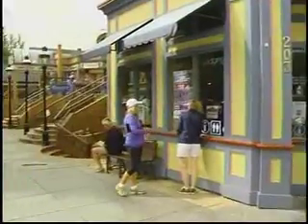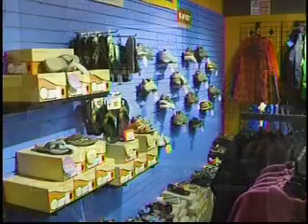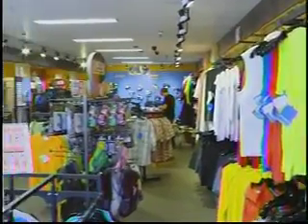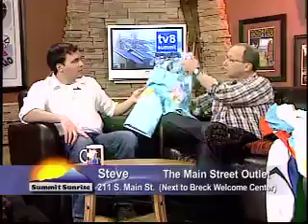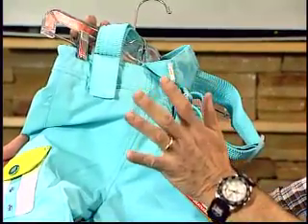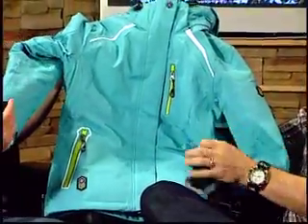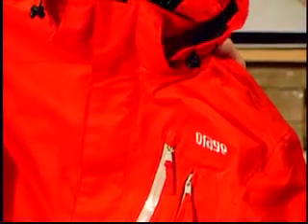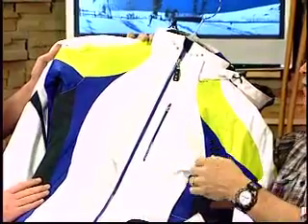Main St. Outlet 2_23_13